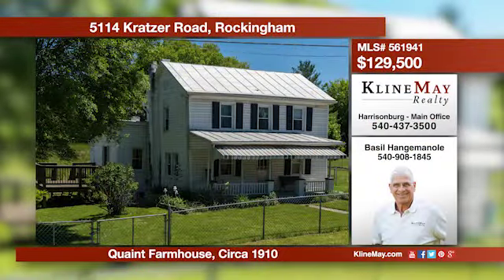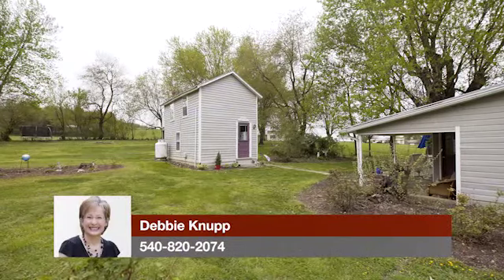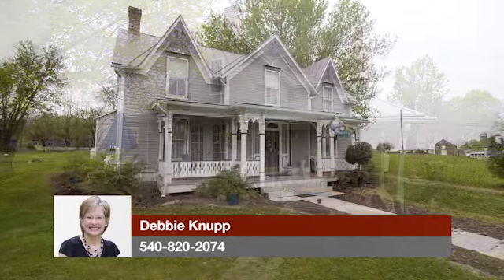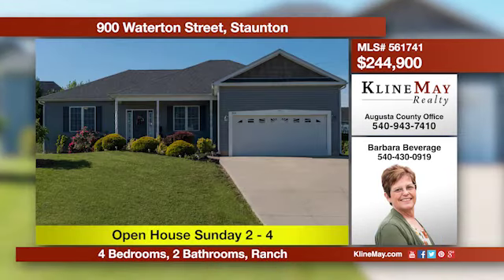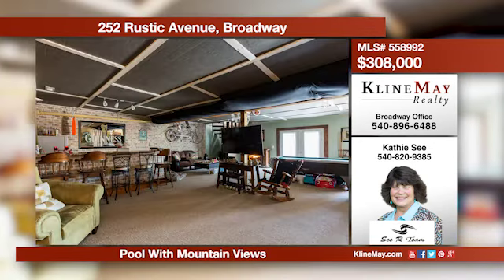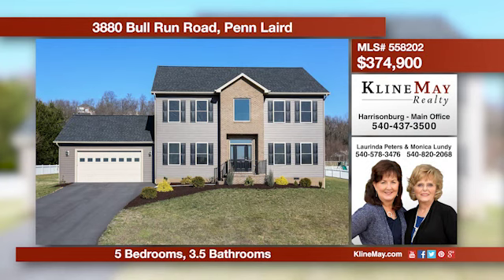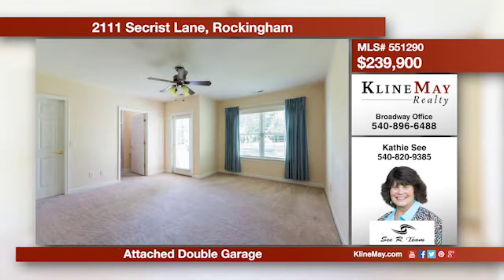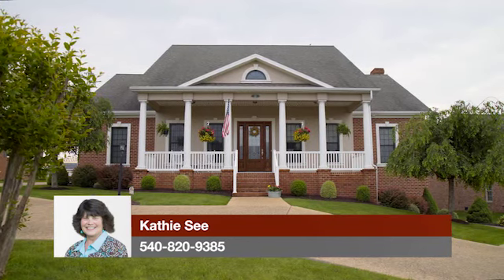June 4th 2017 Weekly Showcase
Listings from around the Shenandoah Valley.